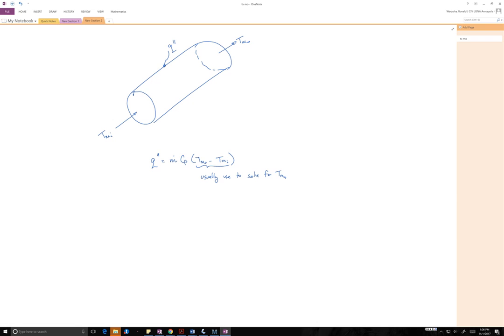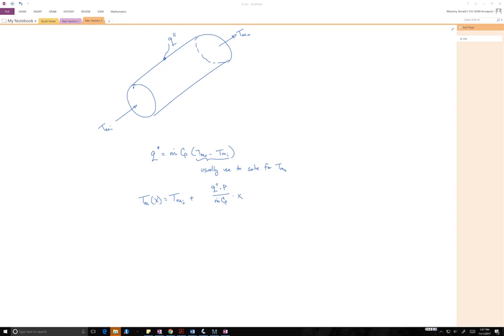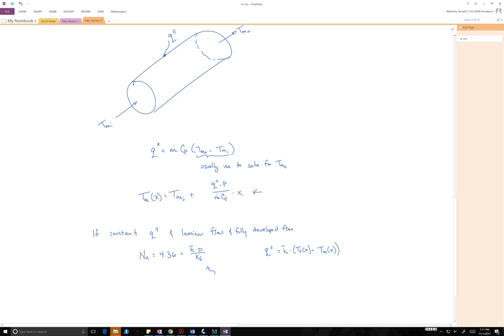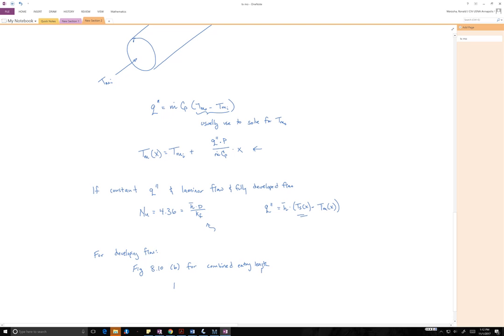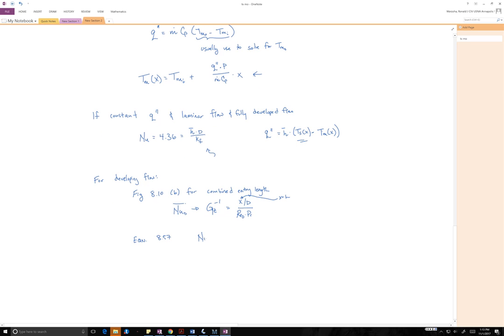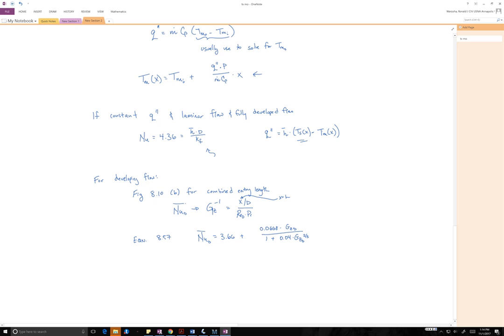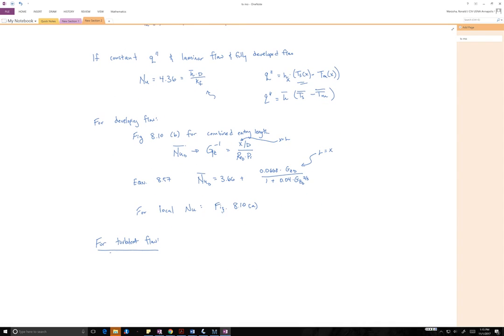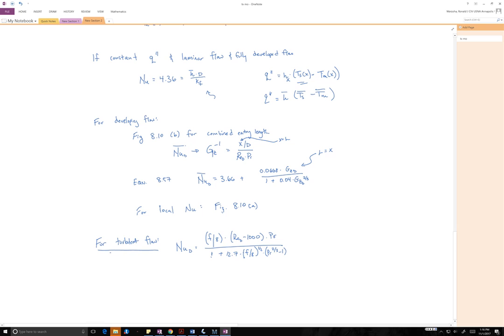Internal Flow - Constant Surface Heat Flux